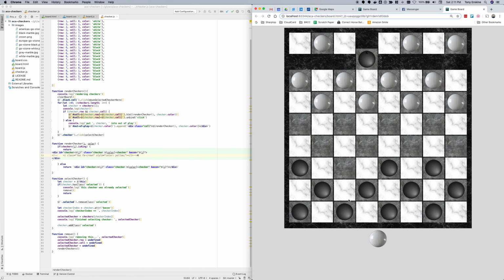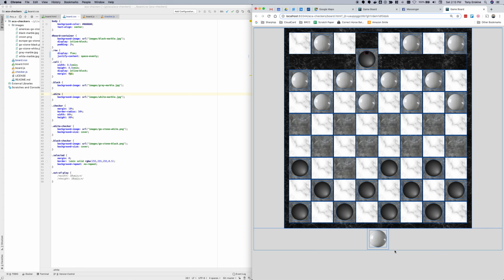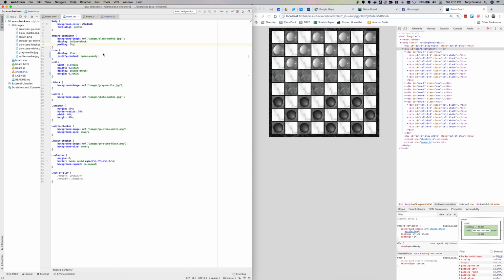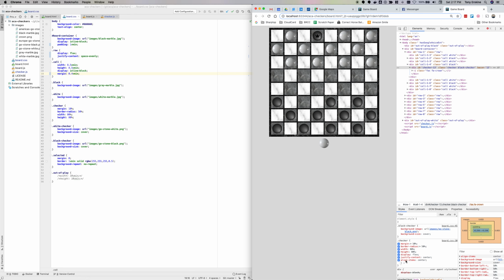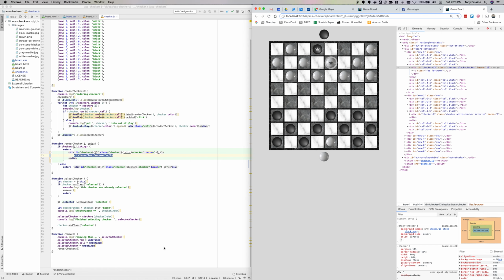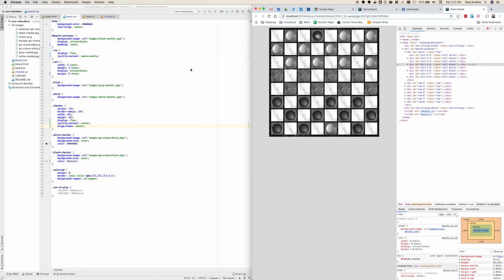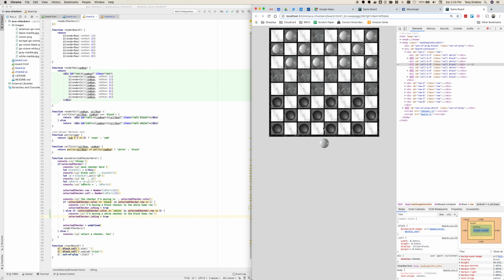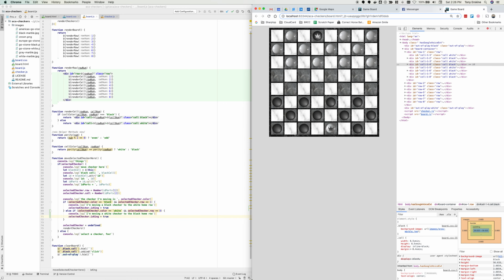ACA Checkers 18 - Finished King Checkers